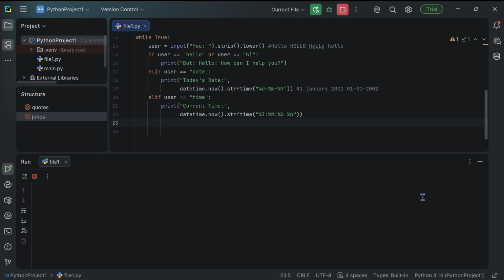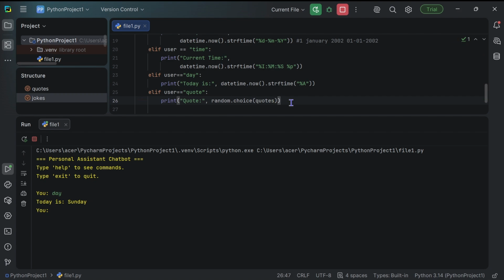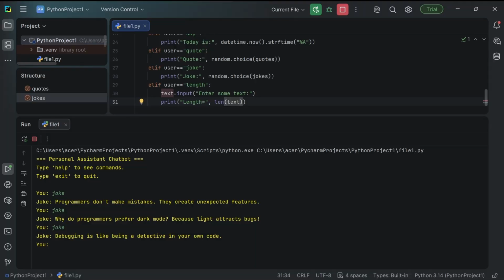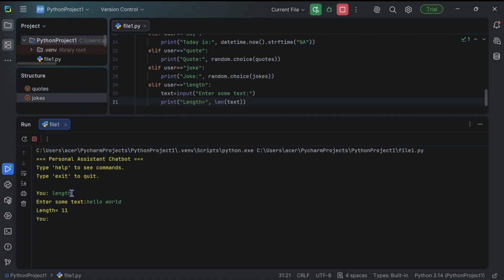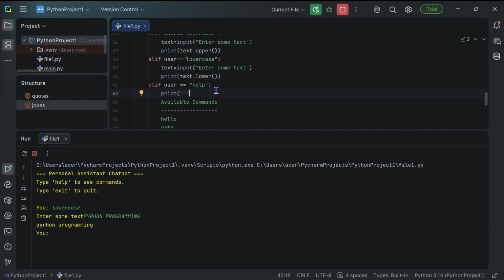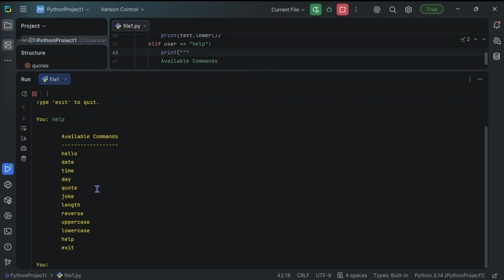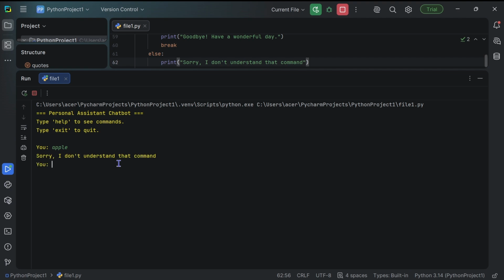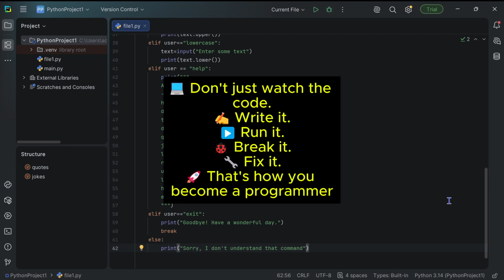#10 Build a Python Chatbot Part 2 | Complete Chatbot Project From Scratch | Made Easy For Beginners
Welcome to Part 2 of the Python Chatbot series!

In this video, we'll complete our Personal Assistant Chatbot by adding several useful features and learning more Python concepts along the way.

🔹 In this video, you'll learn:
✅ Current day
✅ Random quotes
✅ Random jokes
✅ Count characters using len()
✅ Reverse text using string slicing
✅ Convert text to UPPERCASE
✅ Convert text to lowercase
✅ Help menu
✅ Exit command using break
✅ Testing the chatbot

Python concepts covered:
• if-elif-else
• while loop
• break
• lists
• random.choice()
• len()
• upper()
• lower()
• string slicing
• input()
• print()